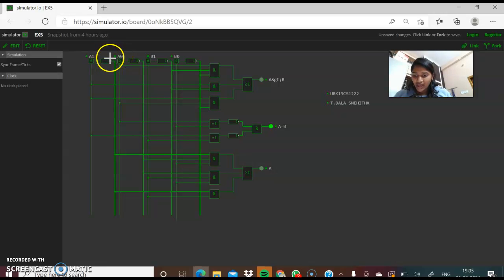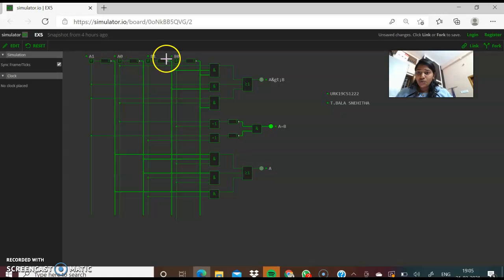DSD EXP-6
T.BALA SNEHITHA